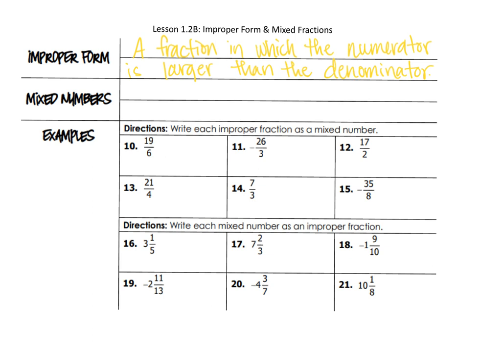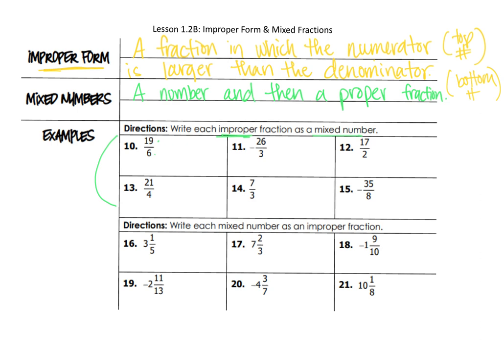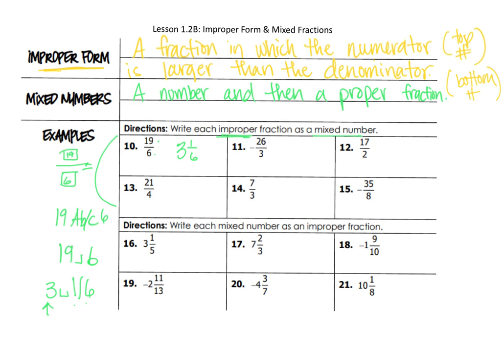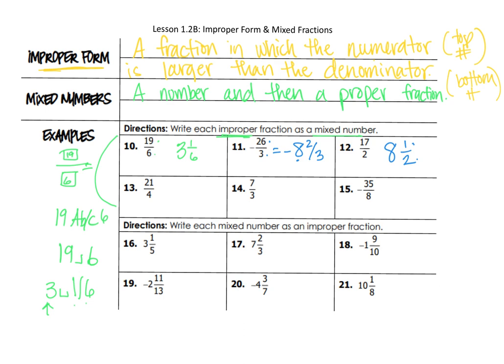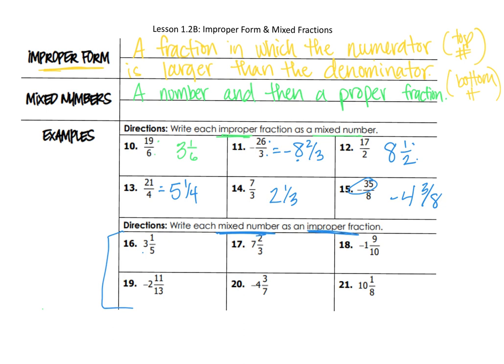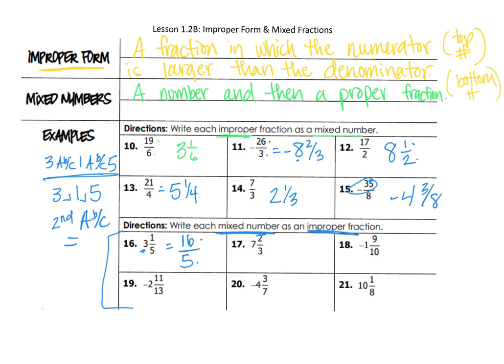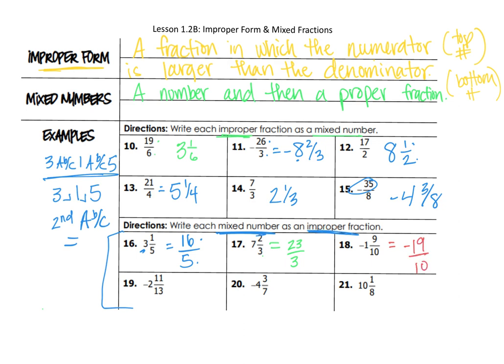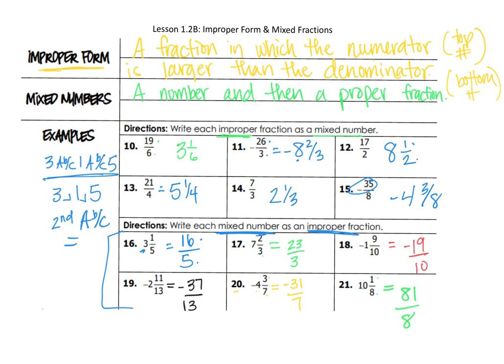Applied Math Lesson 1.2B Video